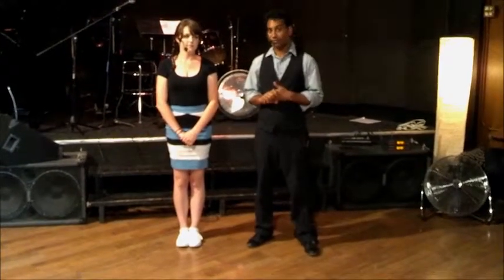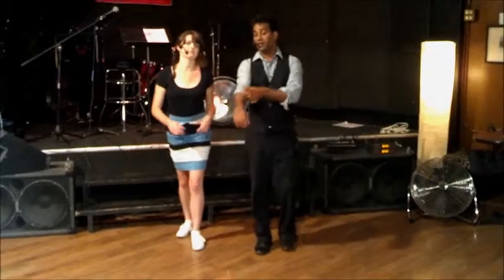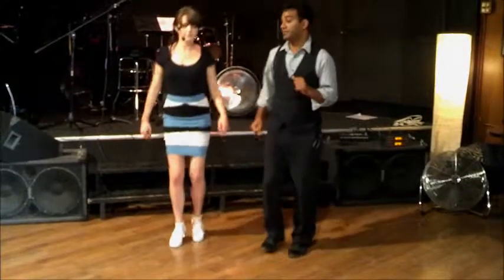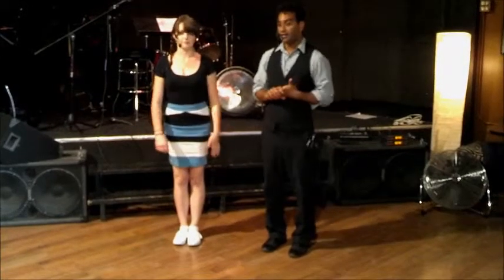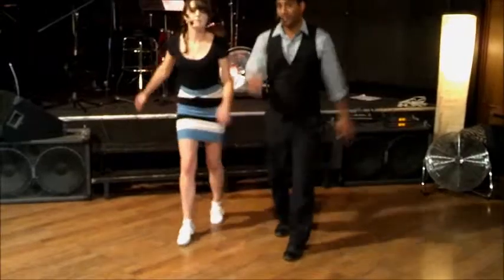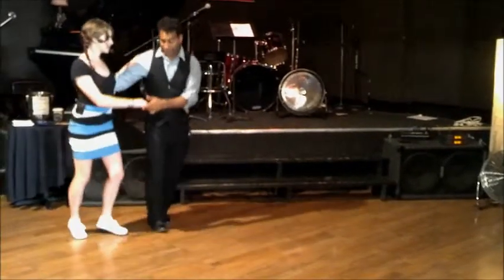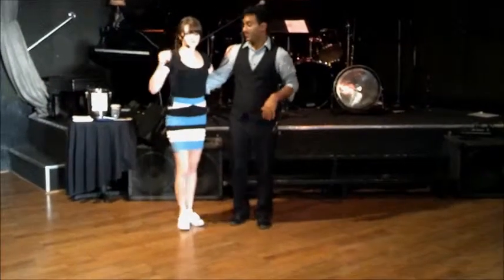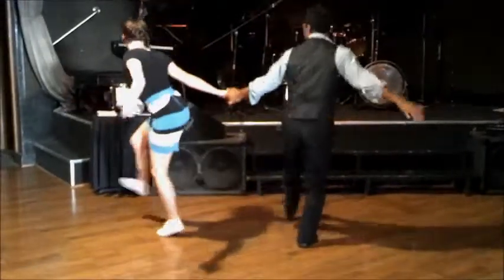Cat's Corner Beginning Lindy Hop August 2013